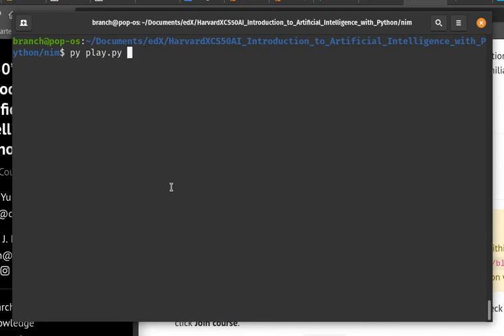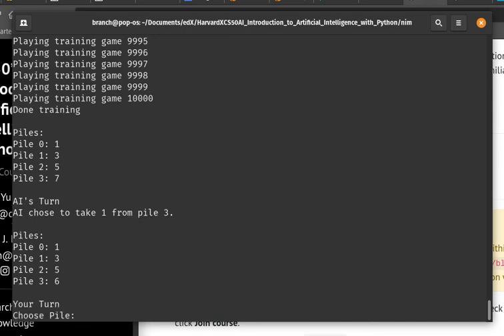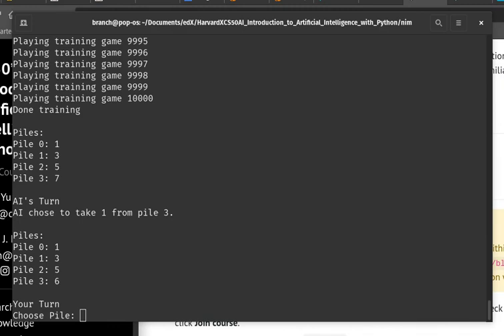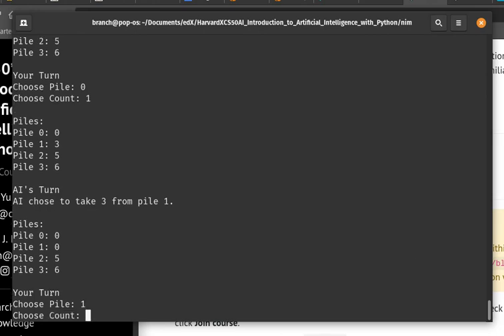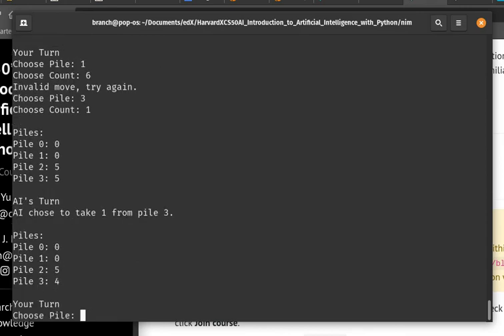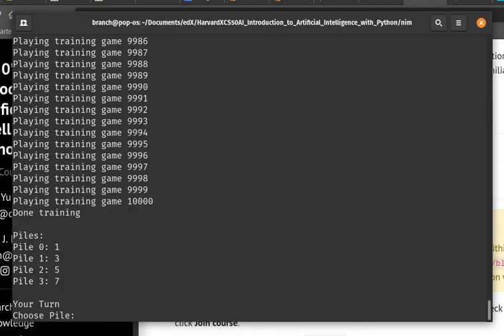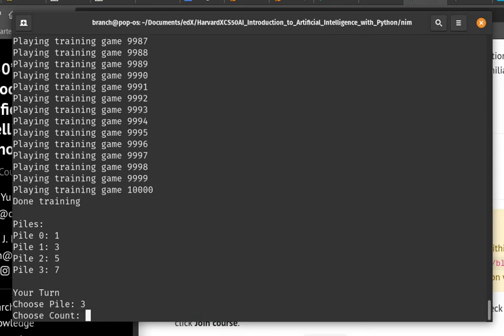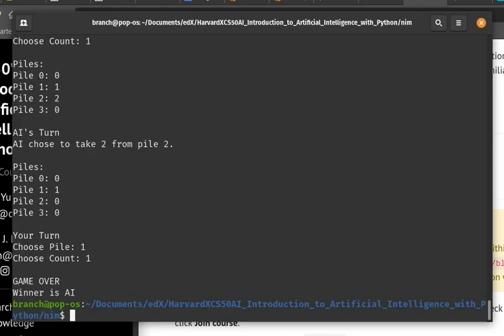CS50 AI - Nim project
1:23 - Game #1 (Human wins)
1:44 - Game #2 (AI wins)